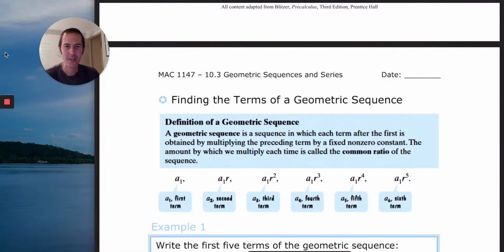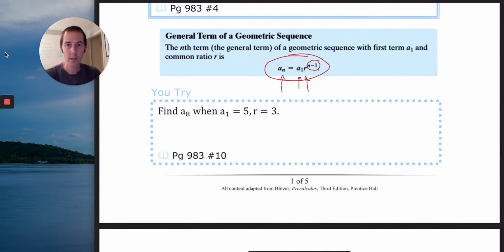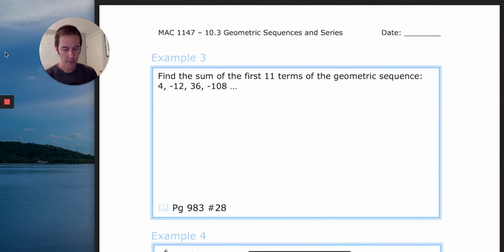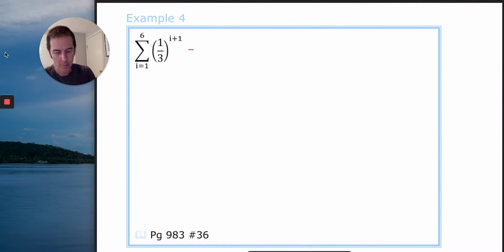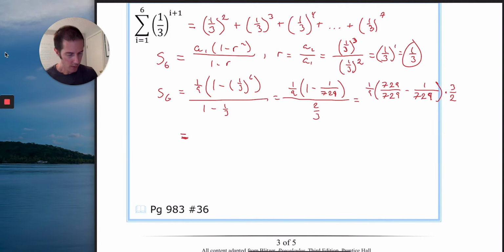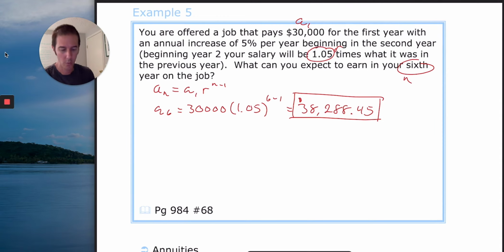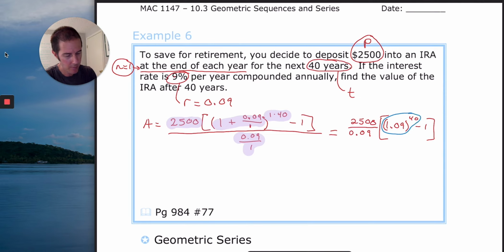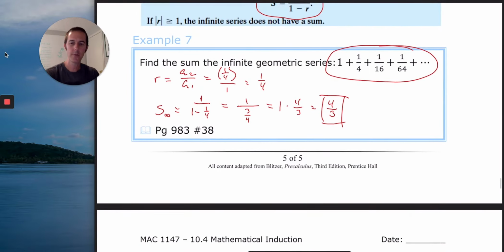Precalc - Ch 10.3 - Geometric Sequences and Series